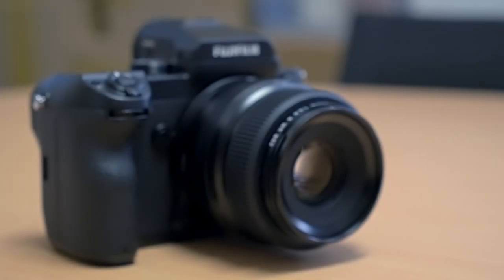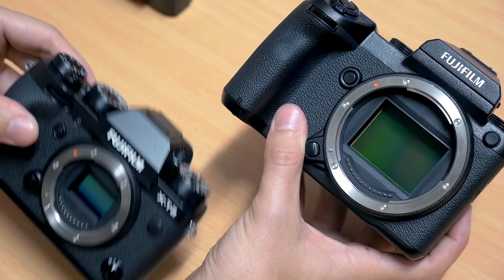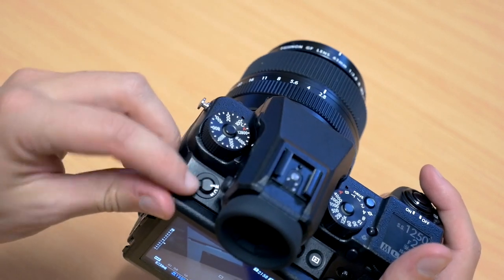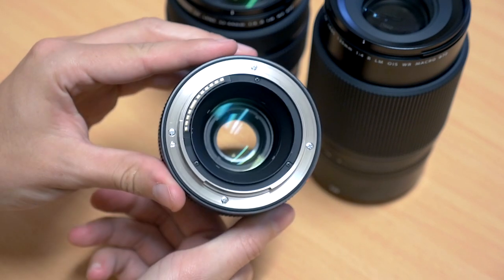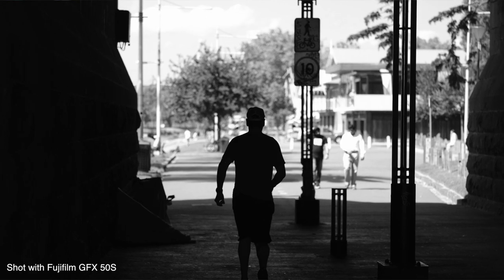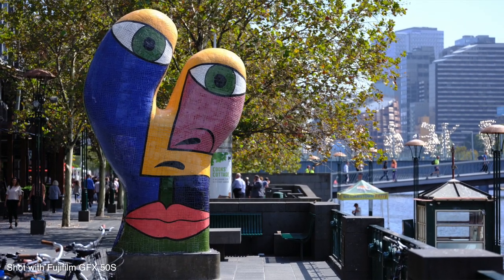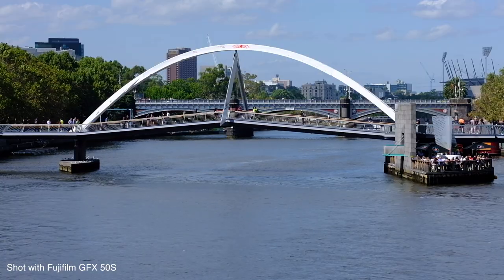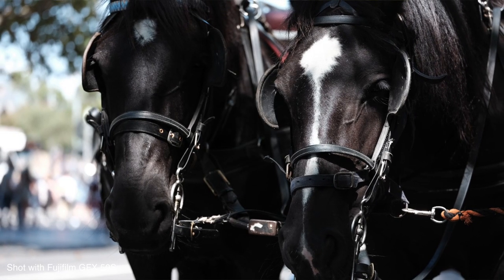Fujifilm GFX 50S - First look and Sample Photos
We take a first look at the Fujifilm GFX 50S, a new mirrorless Medium Format camera that shares a lot of control features with the X-T2.